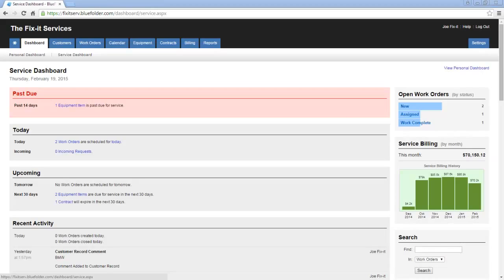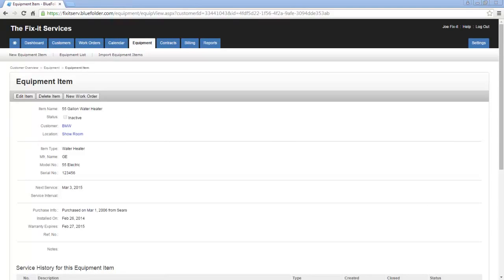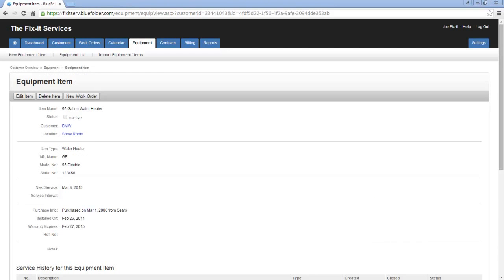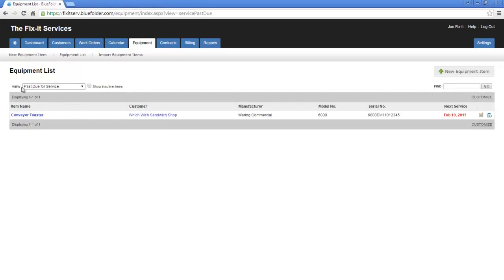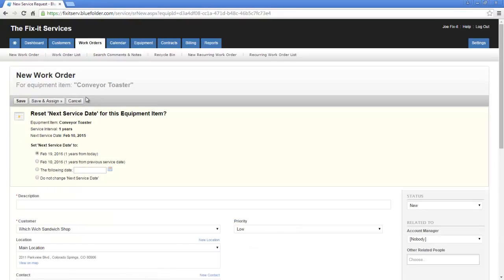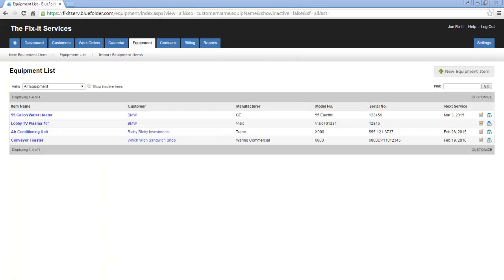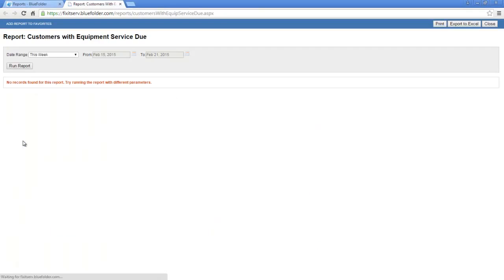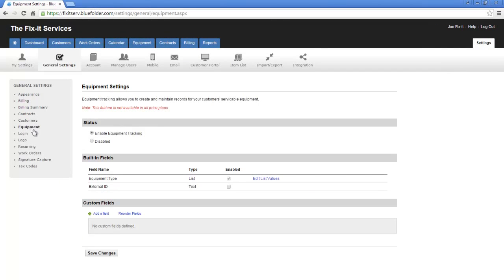BlueFolder Equipment/Asset Tracking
Tracking customer assets/equipment with BlueFolder Software